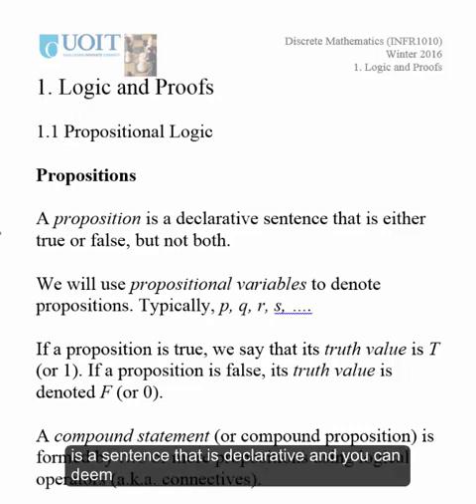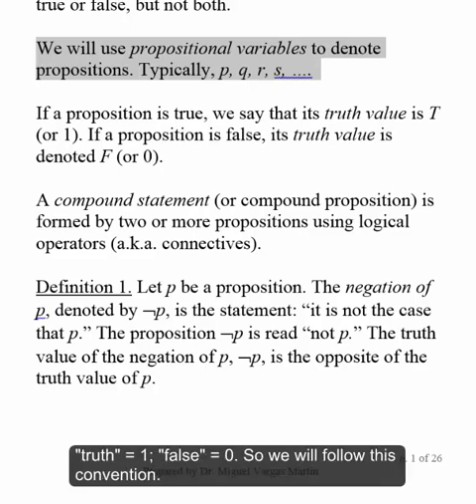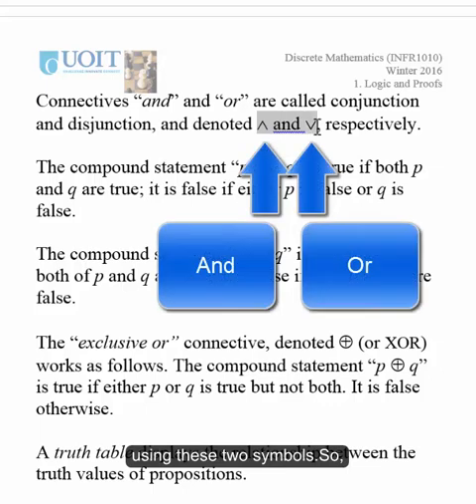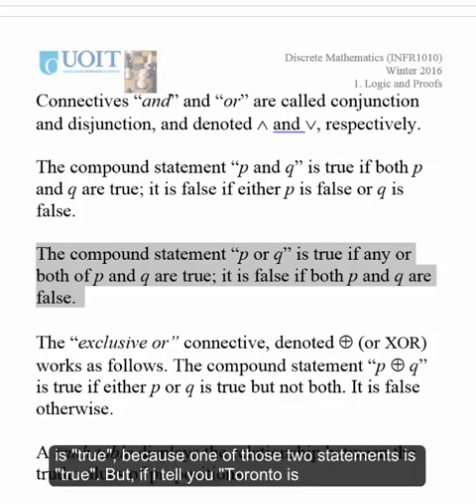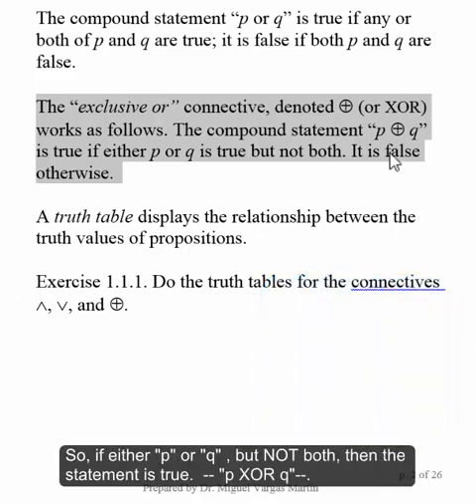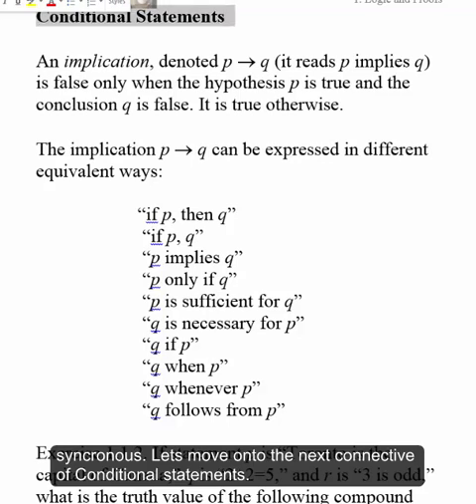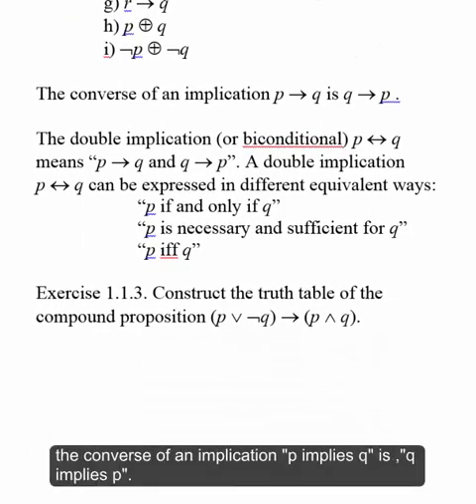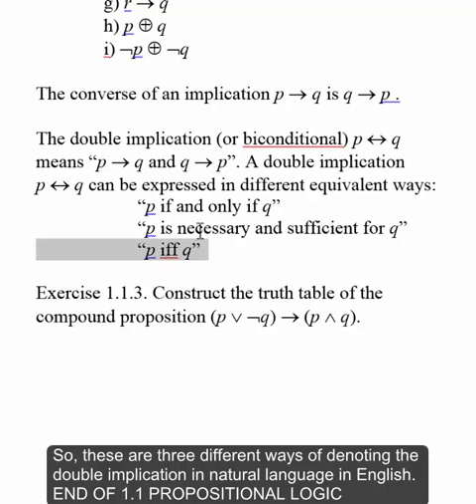1 1 Propositional Logic